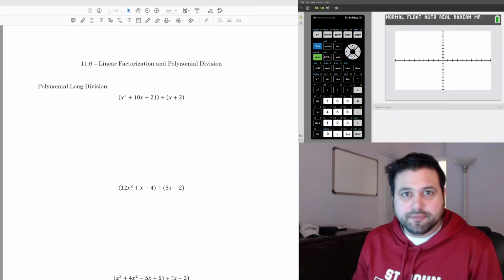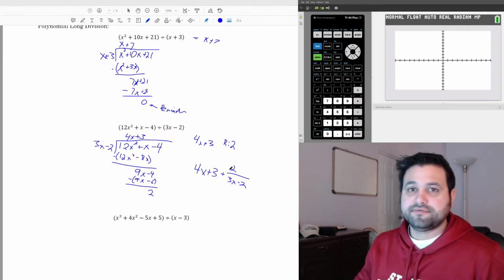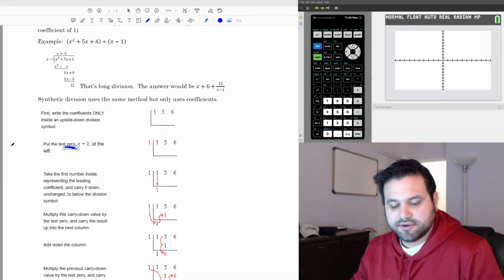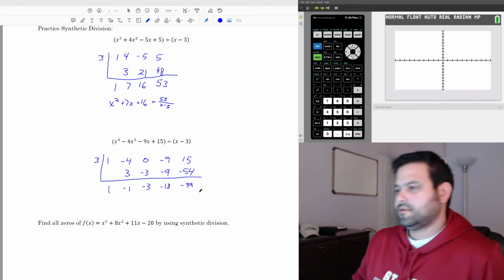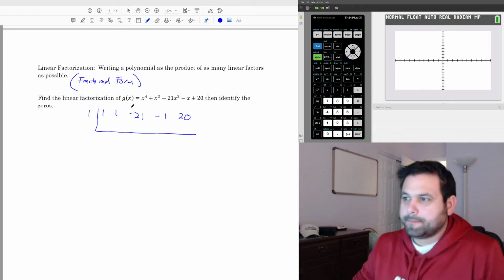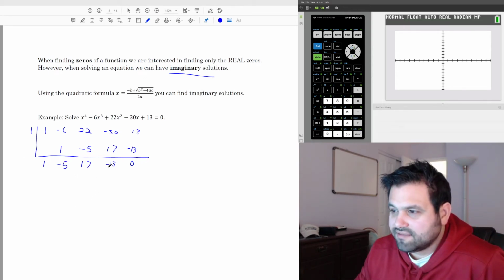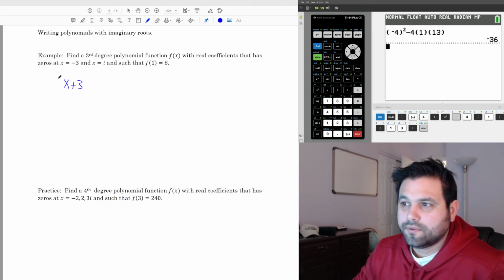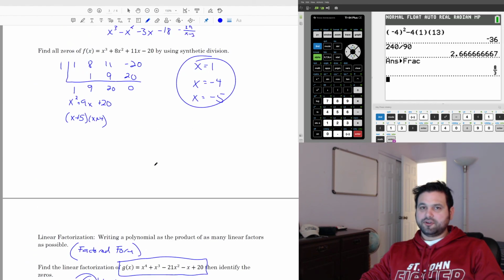PreCalc 11.6 - Linear Factorization